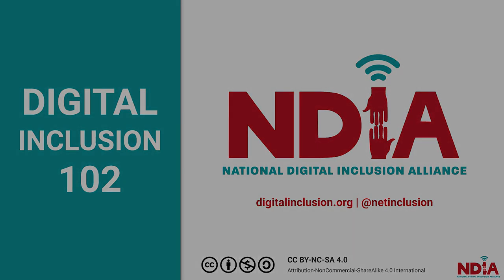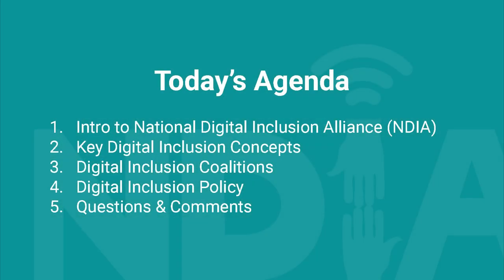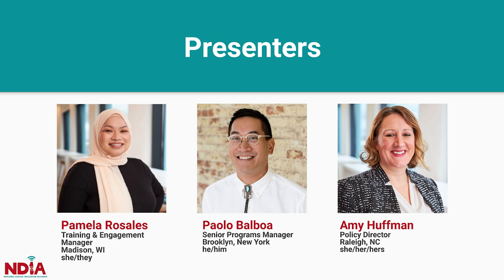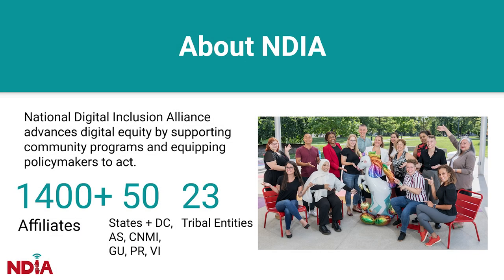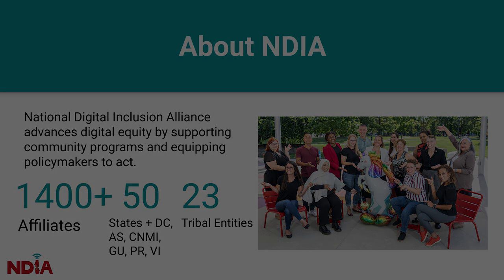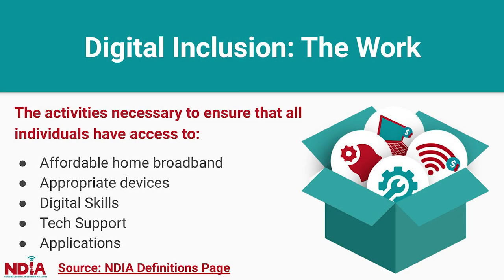Digital Inclusion 102: How to Build Partnerships and Coalitions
In this webinar, part of Digital Inclusion Week 2023, the National Digital Inclusion Alliance (NDIA) provides strategies for building partnerships and coalitions to support digital inclusion work, as well as details about federal grant opportunities that can enhance digital inclusion programs in libraries.